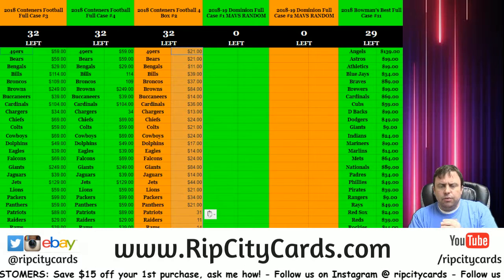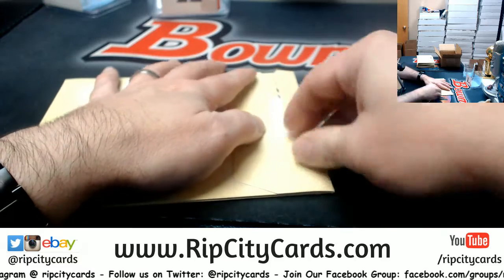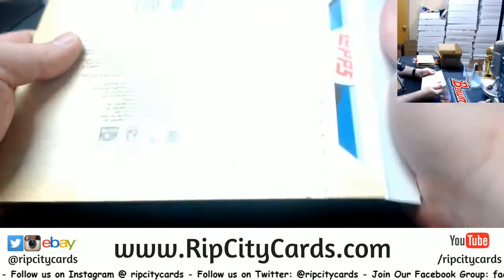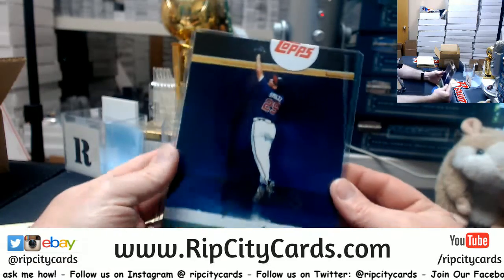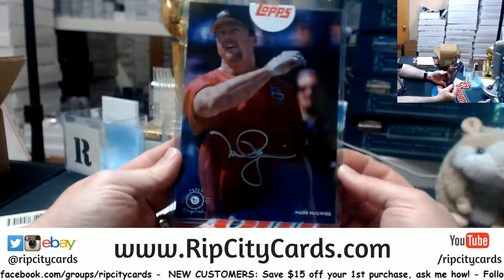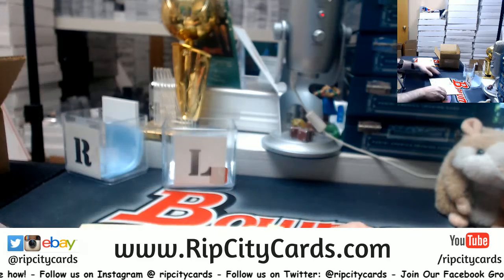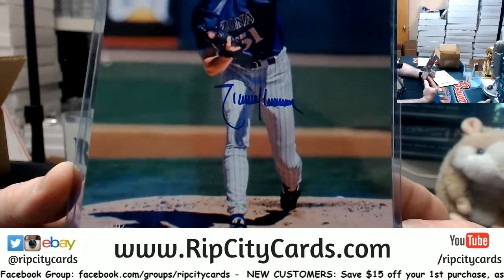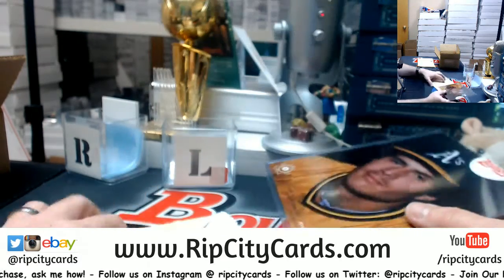2015 Topps Vault Original Baseball 12 Box #8